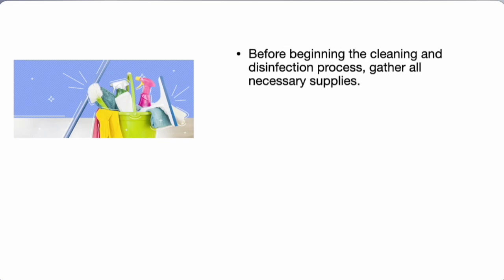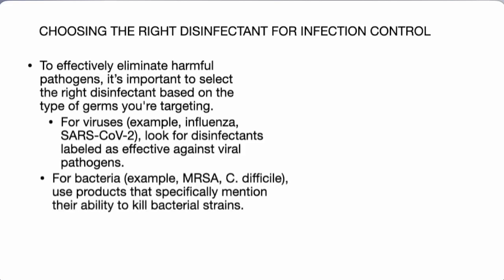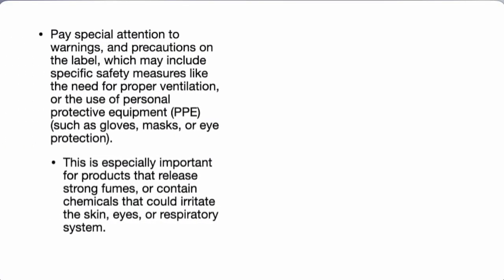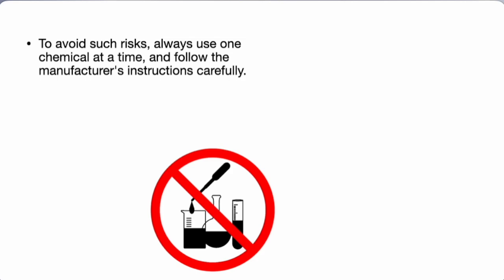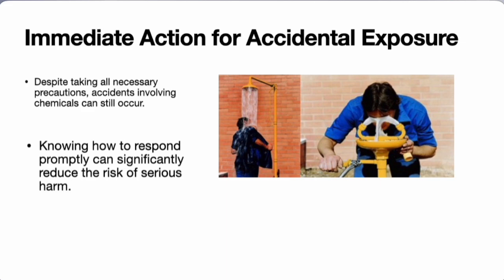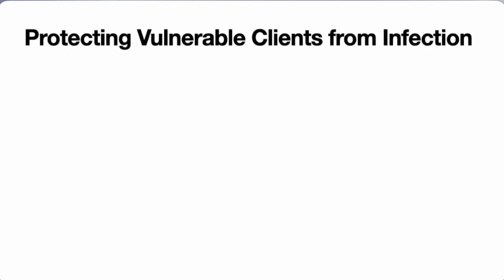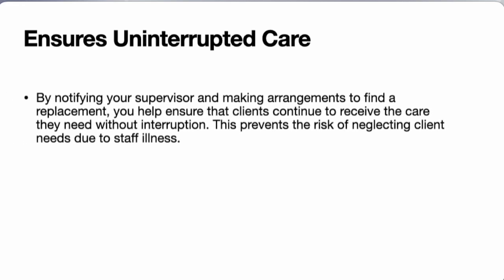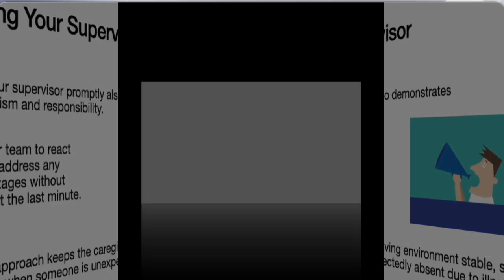module 9 orientation and safey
provide essential knowledge, and practices that ensure a safe, and healthy environment for both caregivers, and clients. Each lesson focuses on an important aspect of caregiving safety.